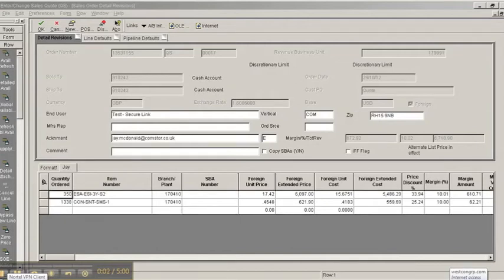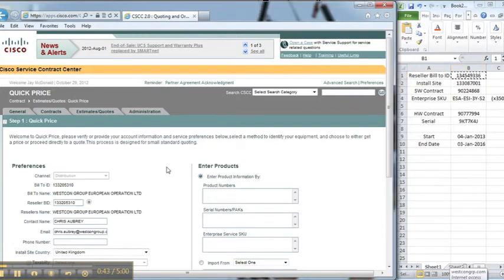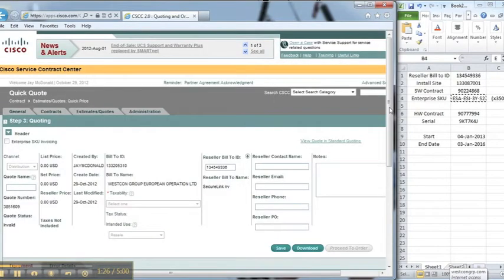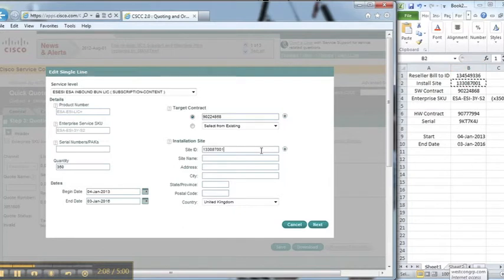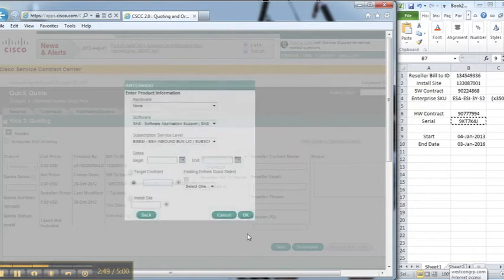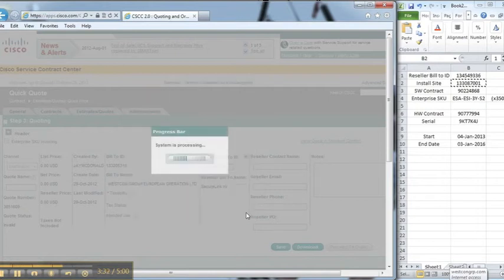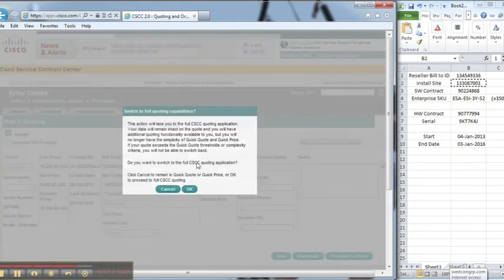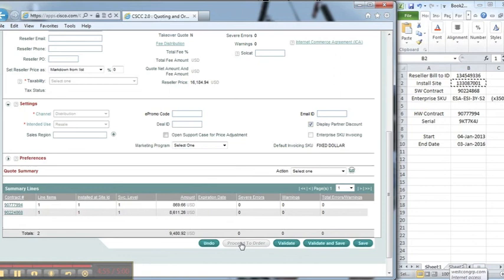How to order using CSCC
How to use CSCC to place a Cisco IronPort order within Comstor